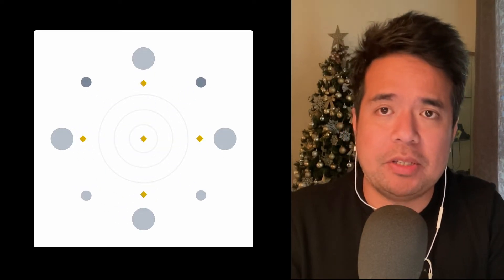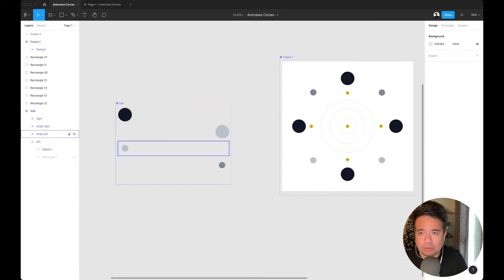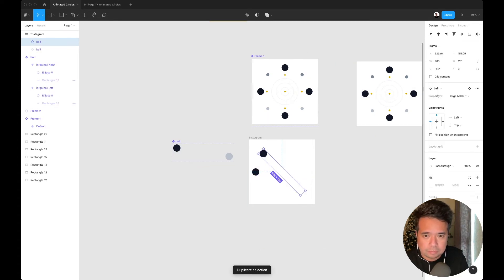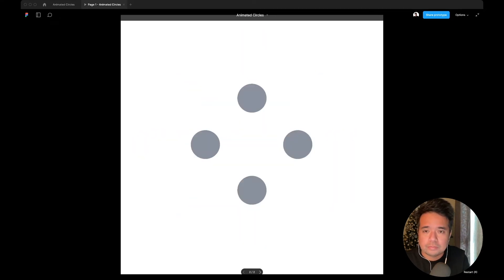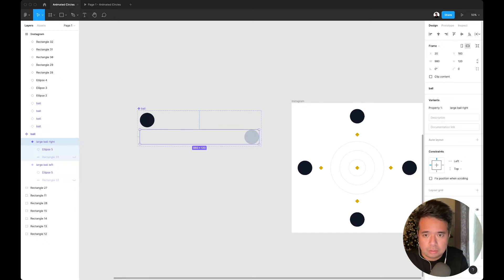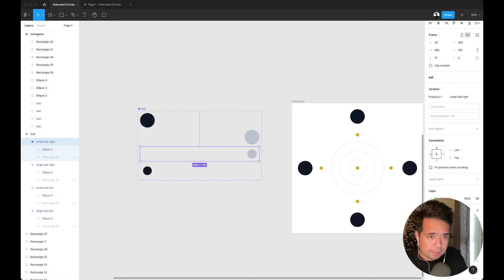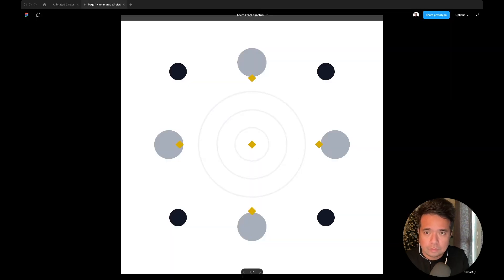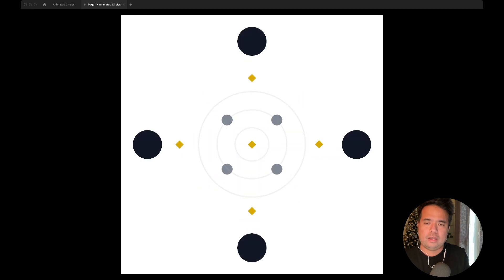Creating Animated Shapes (Circles) using Figma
I will try to bring you web/interface design tutorials aimed at beginners, mid level designers and anyone who just wants to see how it is like to design. 😁🖥

In this tutorial, I am showing you how to create some random shapes animations in Figma. This might bring some inspiration to you to make your own. Basically we are using the Prototype and Smart Animations plus the Variants swap-to functions in Figma.

💡 As always, I am sharing the link to the Figma files used in this video so you can check it or copy as your own.

Other User Interface design videos

Getting your Social Media assets done in Figma